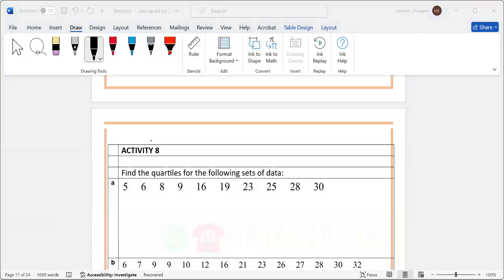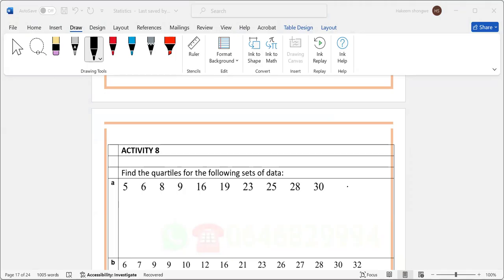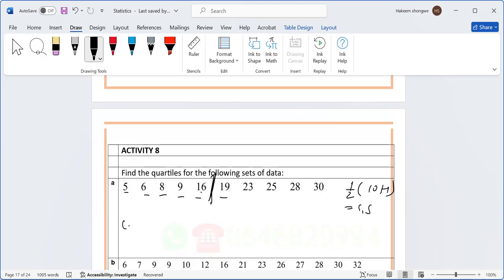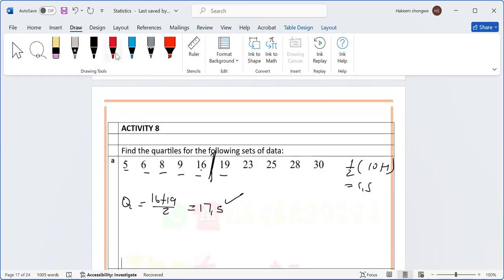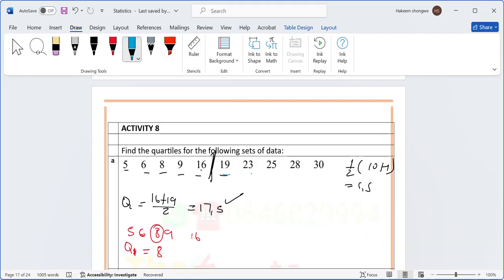📦 “Divide and Conquer: Unlocking Quartiles in Data”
Master how to split your data into four equal parts by finding the quartiles! This guide shows you step by step